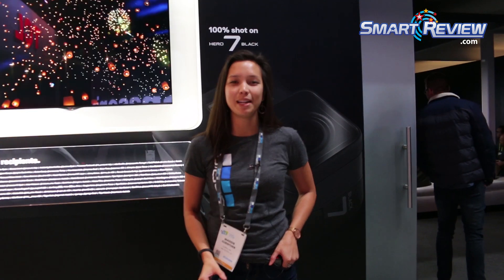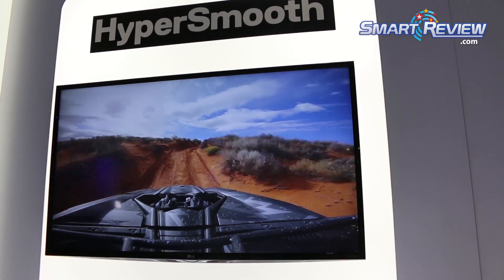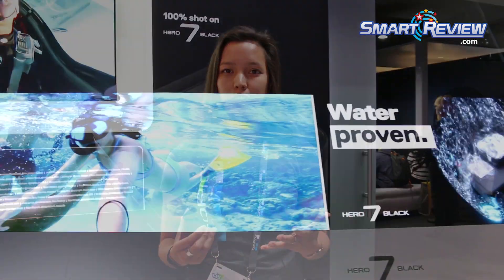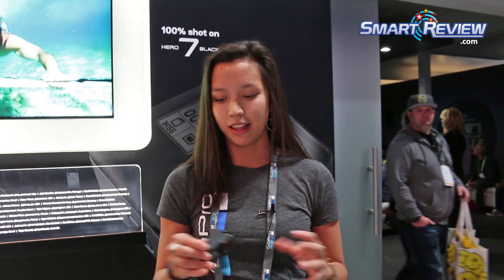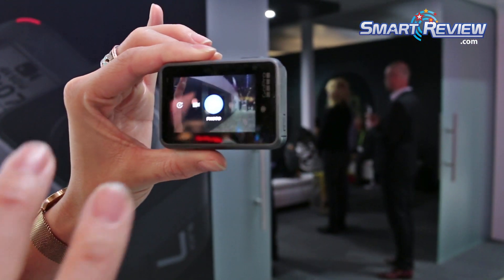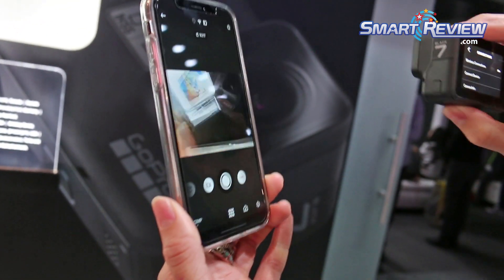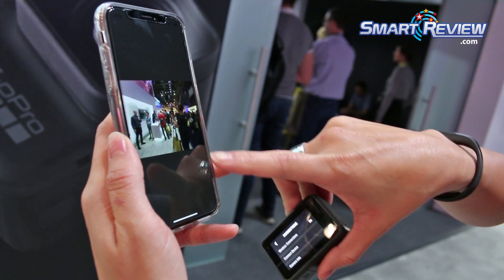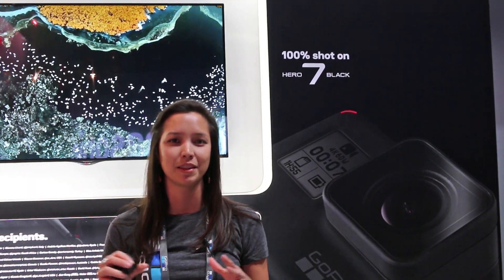Best of CES 2019 | GoPro Hero 7 Black | 4K Action Cam | Smart Review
SmartReview.com attended CES 2019 to see the latest in 4K Camera and Camcorder technology.  The new GoPro Hero 7 Black is an outstanding 4K Action Cam with a new Hypersmooth image stabilization technology that even works in all frame rates of 4K recording.  This model goes up to 4K 60p.

The GoPro Hero 7 Black has won our 4K technology award, and has won our BEST of CES 2019 award.